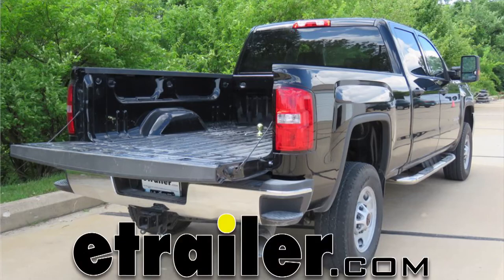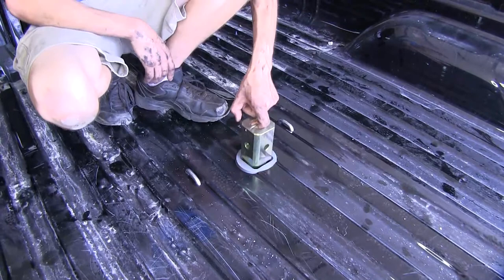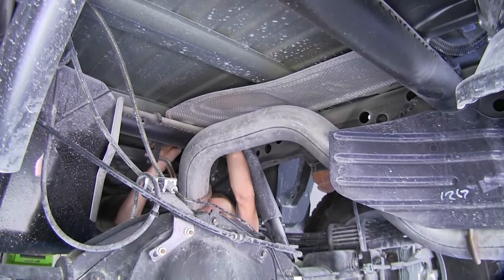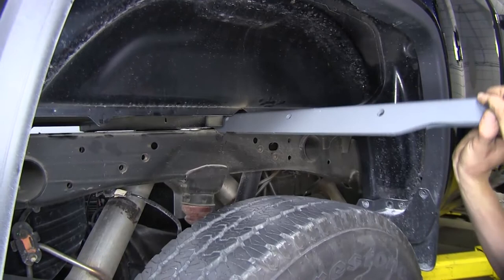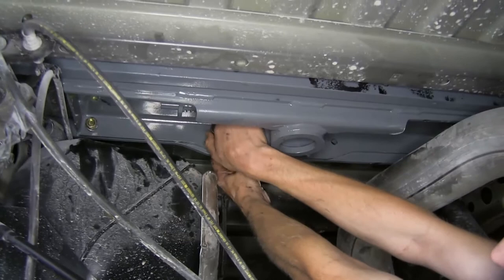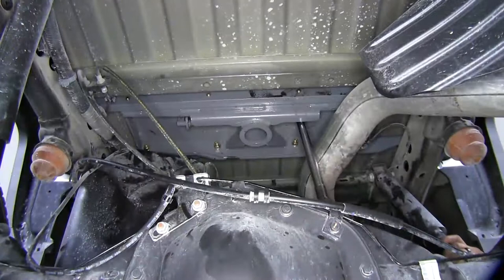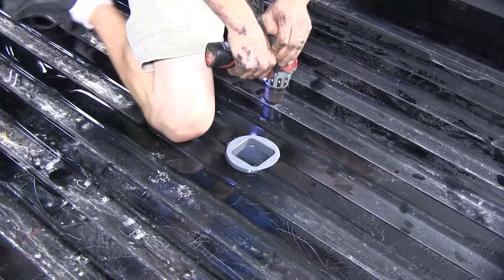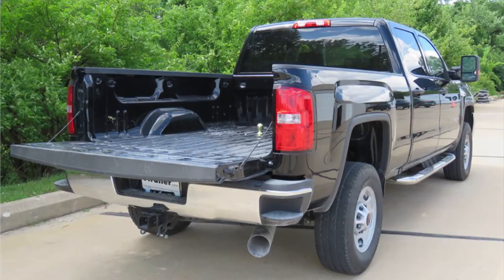etrailer | B and W Underbed Gooseneck Trailer Hitch Installation - 2017 GMC Sierra 2500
Speaker 1:          Today on our 2017 GMC Sierra 2500 HD we'll be having a look at and installing the B&W Turnover Ball Underbed Gooseneck Trailer Hitch with Custom Installation Kit, part number BWGNRK1016. As you can see, it's a completely underbed system. We have our nice spring loaded safety chain loops right here, our ball release mechanism here to latch it into place, so when we want to store it upside down we can, or have it locked in tow position we can as well.Now that we've shown you underneath, we'll show you how much room we have in the bed of the truck. With everything being below our bed, it is a nice clean look and we don't worry about losing any of our valuable bed space. As you'll notice, even our safety chain loops that are spring loaded sit in the bottom part of the corrugation and don't stick up above the corrugation itself.Now, you can see our gooseneck head right here is a square opening, which takes our B&W 2-5/16 inch ball and insert it any direction, doesn't matter. Just drop down right on in there.

Here it is in this tow position. Now we have our handle released right now, so if we want to have it in stored position, just lift up on it with the handle released, flip it on over, and here's what it looks like in the stored position. Your ball is readily accessible next time you want to tow your trailer, but you don't have to worry about taking up any of your valuable bed space or misplacing your ball.I'll pull out on our latch right here, rotate it clockwise, and that is the open position. When we want to secure our ball in either the stored or the towing position, just turn it counterclockwise and release it, and it locks it into place. When we release our handle mechanism, you will see how the ball is secure.

The pin comes in and locks the ball in place. With our latch released you can see how easy it is to switch our ball over from the stored position to the towed position. This little handle built in. Reach up on it with one finger, pull up, flip it over, drop back down.Now, with the latch secured and you've hooked up to your trailer, got your easy to use safety chain loops right here which are fairly large, shouldn't have any problem hooking onto those. This hitch has a weight capacity of a 7,500 pound vertical load limit, which is the amount forcing down, and a 30,000 pound max force towing capacity.

Obviously you'll want to go by whatever your truck is rated for and not exceed the limits of your truck. Now, what I really like about this gooseneck hitch compared to others on the market is that it's a very quality, well constructed piece made right here in the US of A with American made steel. Now that we've gone over some features, we'll show you how to get it installed.We find ourselves in our passenger side rear wheel well. We need to remove our exhaust heat shield right here. There is a total four bolts that hold it in place.

We can find two of those on our frame rail. These are 13 millimeter bolts. We can discard these bolts once we have them removed. We will not be reinstalling the heat shield or the bolts. We can find our third bolt right here on our cross member, right to the front of where our spare tire hanger is. We did remove our spare tire earlier, just to make it easier for you to see what's going on. Our fourth and final bolt is on the front cross member, just at the rear of our fuel tank. Now we can grab our heat shield, slide it out, and discard it.Now we need to drill our 4 inch diameter hole in the bed of our truck. In order to do that, we need to measure appropriately from the correct spot. We'll be measuring from the end of the bed and not the end of our tailgate. It is critical that we measure from the end of the bed, and you will find the appropriate measurement in the instructions according to your bed length. We got our hole marked right here. It's right in front of the dimple in the bed where our factory gooseneck would be, and that may vary depending on your bed length. We'll drill a pilot hole first using a small drill bit. We'll use that as a guide for our hole saw now. Now, to help prevent rust in the future we'll take some spray paint and go along the inside edge where our bare metal is where we cut out.Now on our passenger side wheel well we need to trim our flange on the bed side here a little bit so we can slide our rails in position. You can find the measurements in the instructions. We just had it marked off according to the measurements right above our funk 00:05:50 stop here in front of our cross member. I'll be using a rotary tool to do this. You can use a grinder as well. All right, this